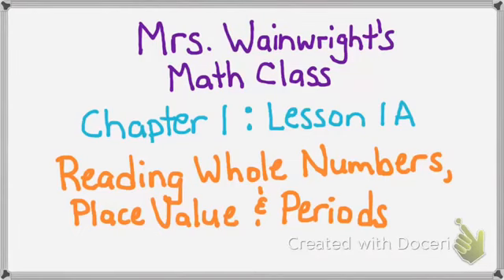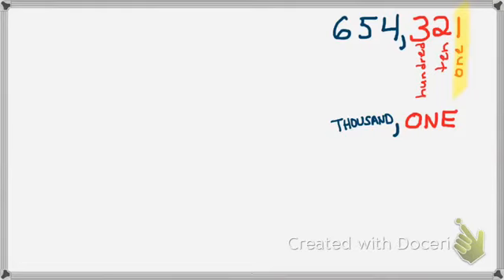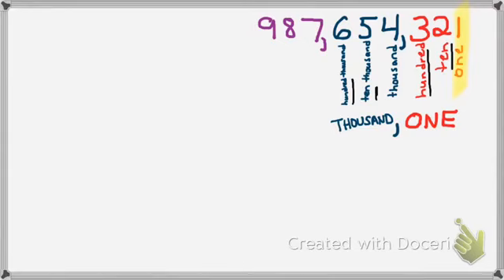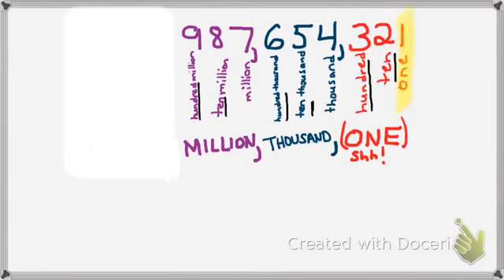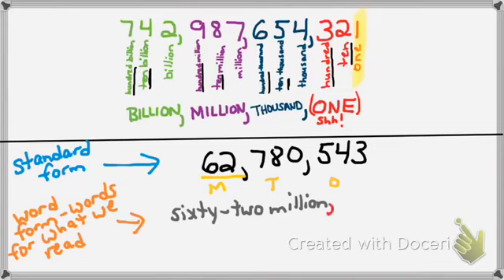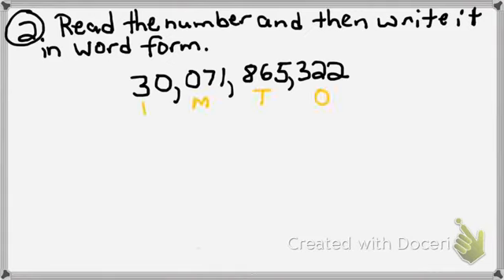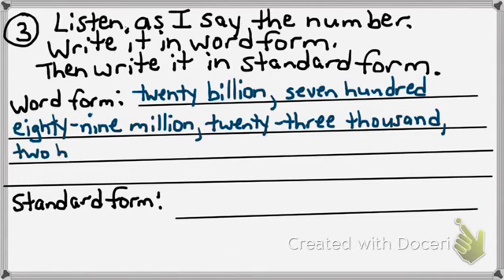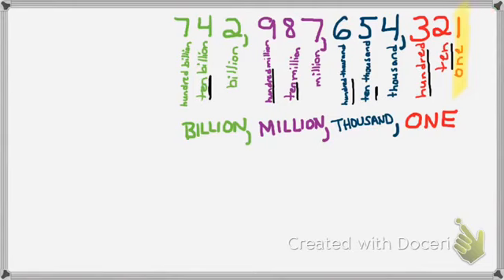Ch 1 L1A